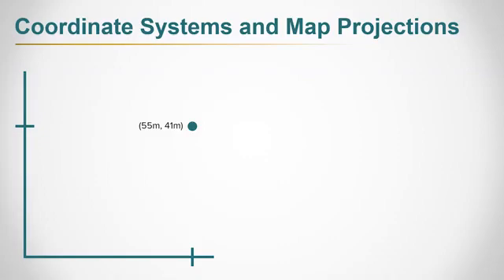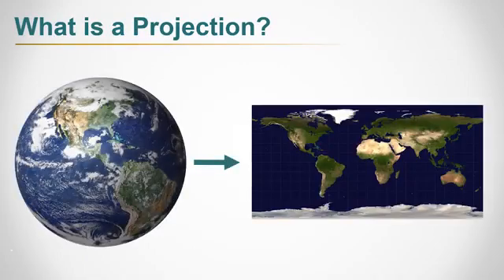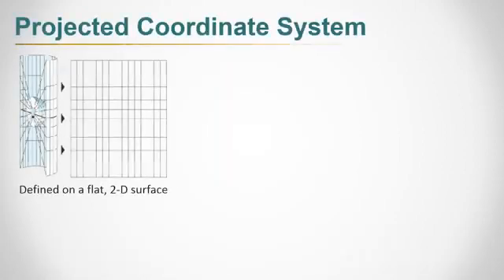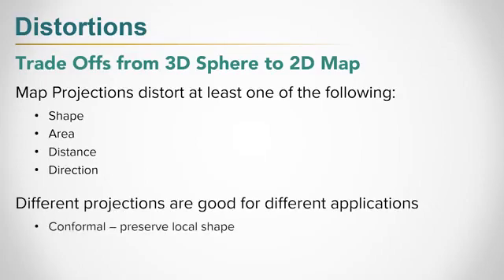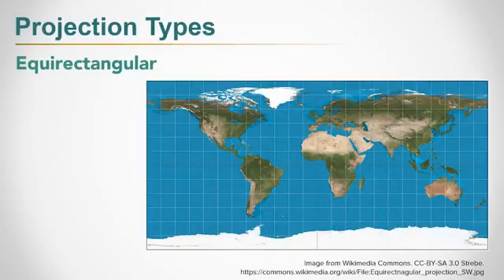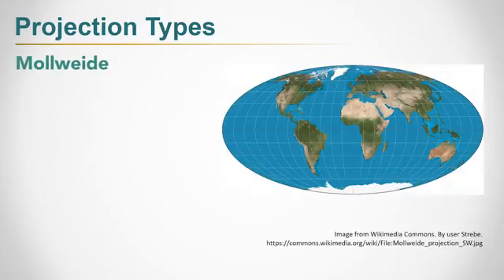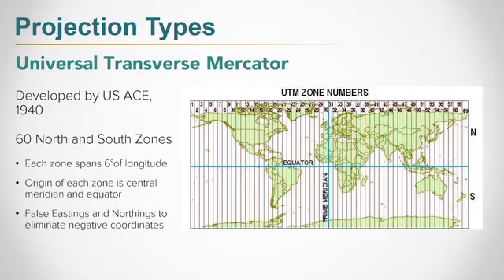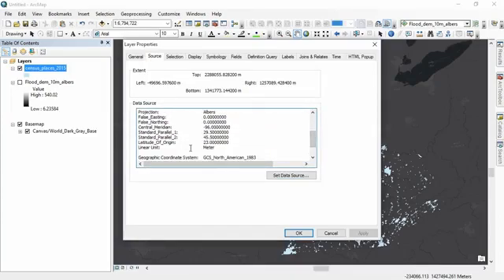An Introduction to Projections